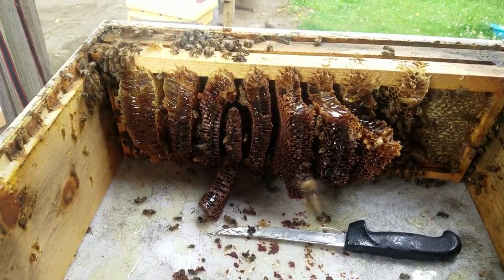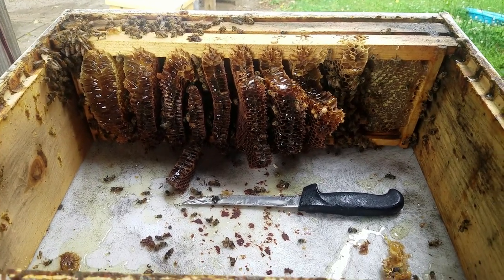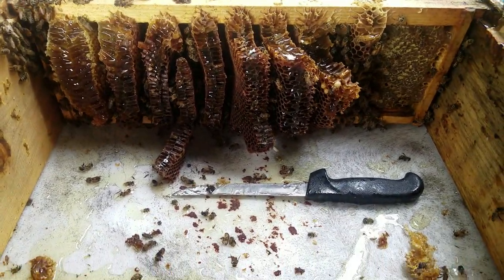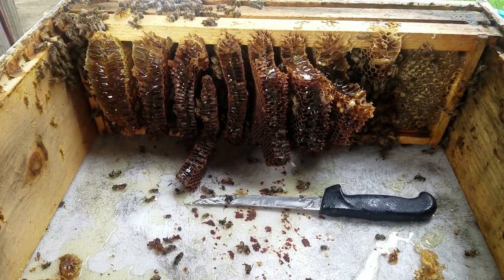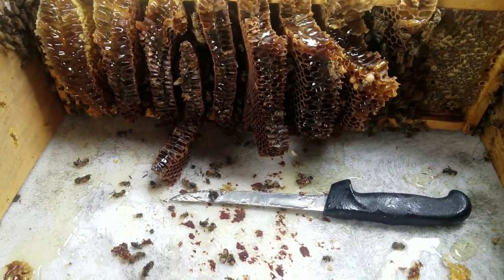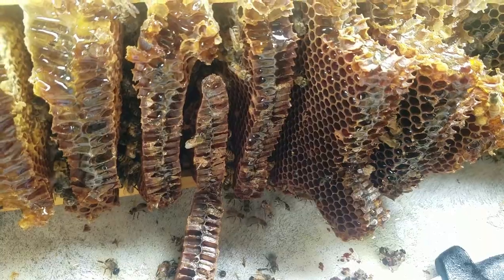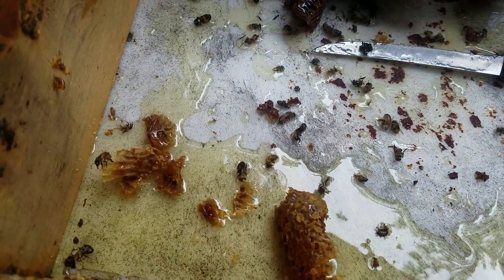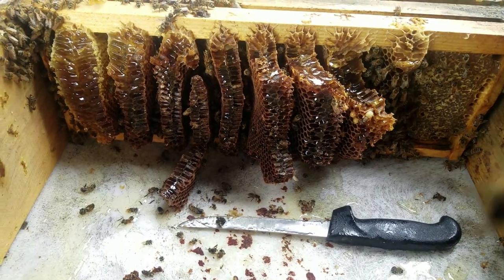Follow up to Cross Comb in a Bee Hive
This is a follow up video of a swarm that made a home in an empty hive that did not have any foundation. They proceeded to make cross comb. The original video is